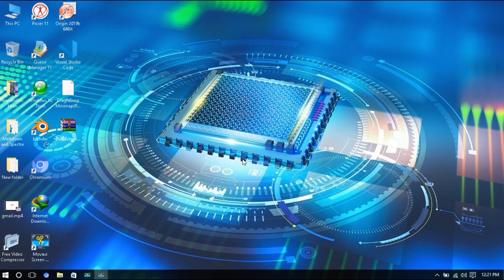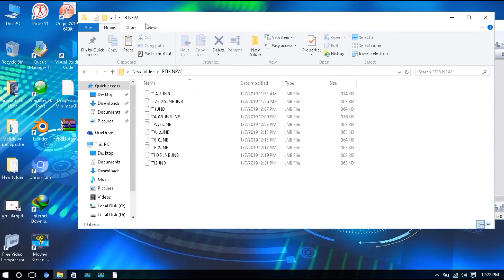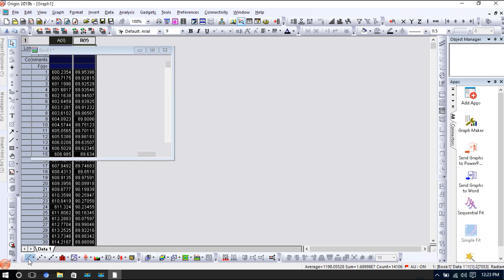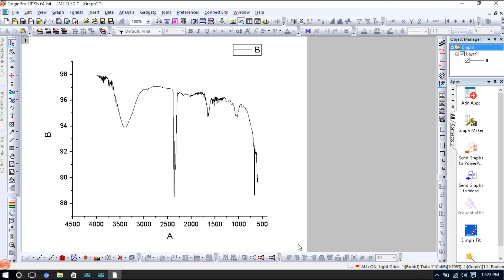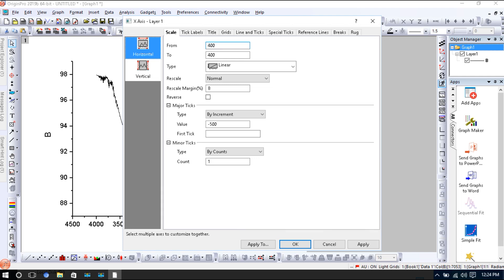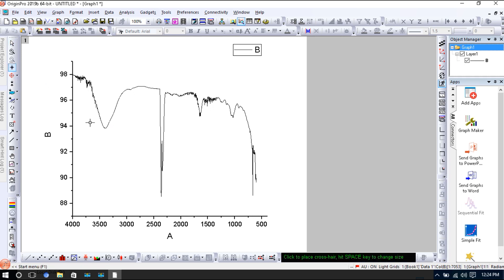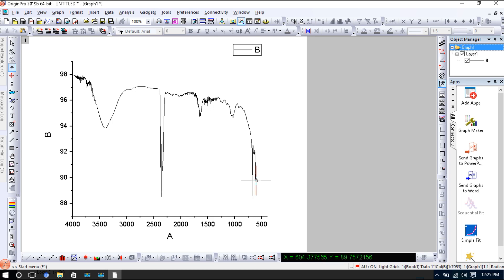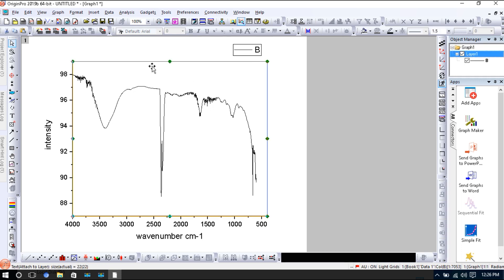How to Plot FT-IR Data Using Origin Pro 2019 | Step-by-Step Tutorial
Description:

In this tutorial, I’ll guide you through the complete process of plotting FT-IR (Fourier Transform Infrared Spectroscopy) data using **Origin Pro 2019** — a powerful data analysis and graphing software widely used in scientific research.

What you’ll learn in this video:

How to import FT-IR spectral data into Origin Pro 2019
Tips for organizing and preparing your data for analysis
Step-by-step instructions to plot FT-IR spectra
Customizing your graph for better visualization (axes, labels, legends, colors)
Basic data smoothing and baseline correction techniques
Exporting high-quality images of your FT-IR spectra for reports or presentations

Students and researchers working with FT-IR spectroscopy data
Anyone interested in learning how to use Origin Pro 2019 for spectral data analysis
Beginners looking for a clear, easy-to-follow guide on FT-IR data plotting

Timestamps:
0:00 Introduction
0:45 Importing FT-IR Data into Origin Pro 2019
2:30 Organizing and Preparing Data
4:00 Plotting the FT-IR Spectrum
6:15 Customizing the Graph
8:00 Data Smoothing & Baseline Correction
10:00 Exporting Your Plot
11:00 Final Thoughts & Tips

FT-IR data plotting
FT-IR spectroscopy analysis
Origin Pro 2019 tutorial
How to plot FT-IR data
FT-IR spectrum graph Origin
Spectroscopy data analysis
OriginLab FT-IR tutorial
FT-IR data visualization
Scientific data plotting Origin
Fourier Transform Infrared Spectroscopy
Data smoothing FT-IR Origin
Baseline correction FT-IR
Origin Pro for beginners
Plotting spectral data
Origin Pro 2019 data analysis